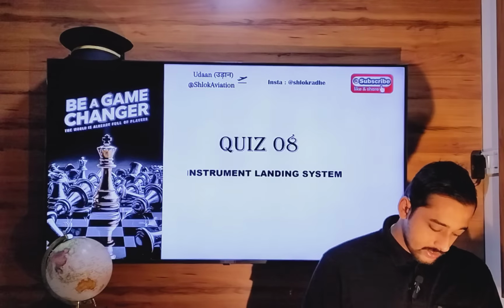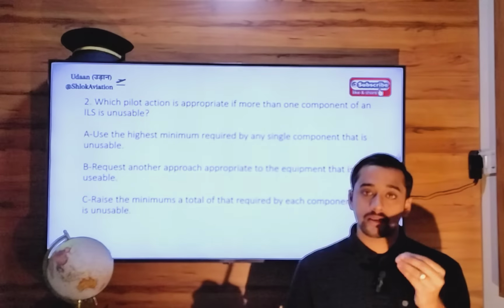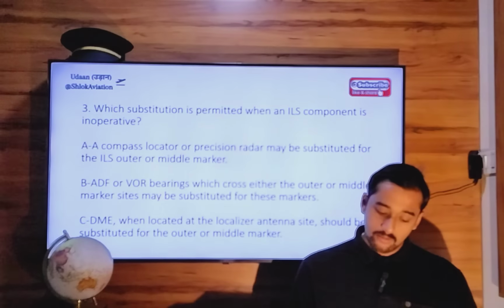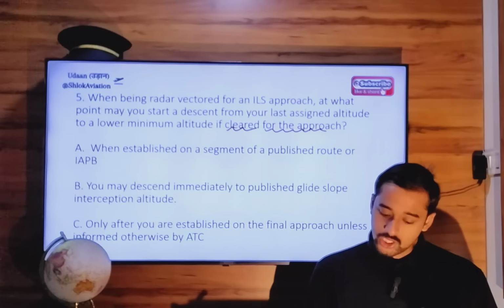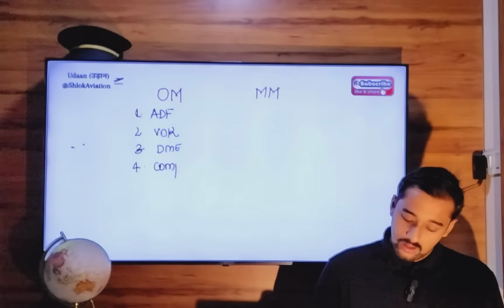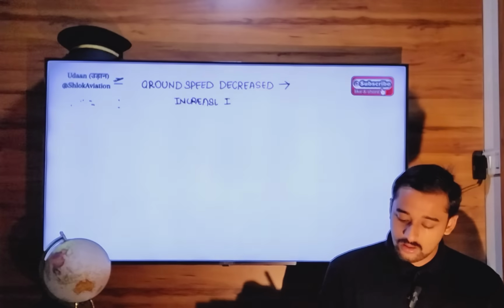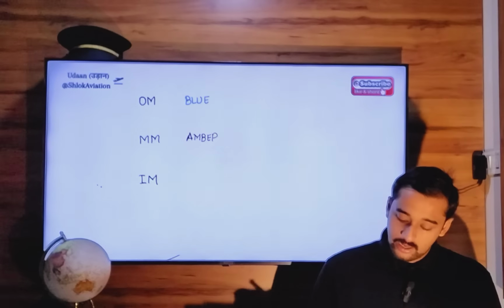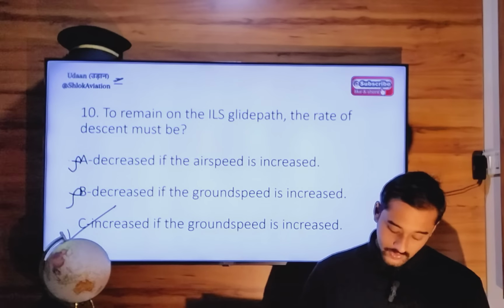DAILY QUIZ 08 | FEBRUARY 2025